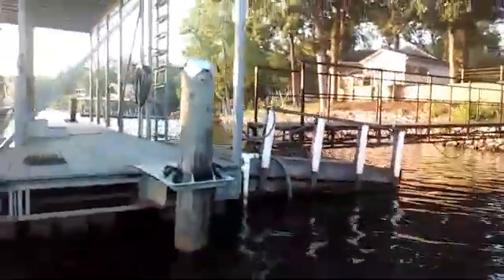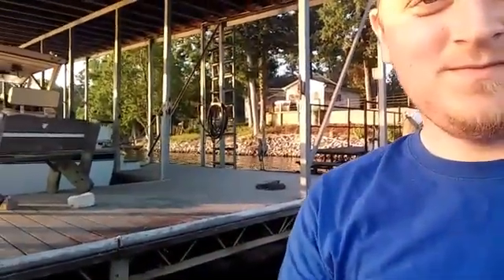Catch Slabs In The Heat. Crappie Tips Lake Murray sc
5 tips for pressured crappie lake murray 2018

Today I give you my first installment of a tip videos . I give you 5 tips for pressured crappie in the summer  south Carolina 2018 lake murray.

--Crappie line

--6 Pound Test--

--4 Pound Test--

--Amazing Beginner Crappie Setup! Cheap---

--Bobby Garland Jigs--

-- My Phone Mount To Flim With--

crappie
Lake Murray
crappie fishing tips
crappie fishing